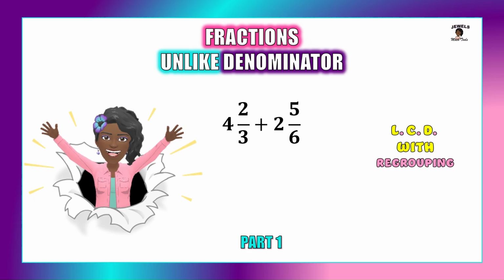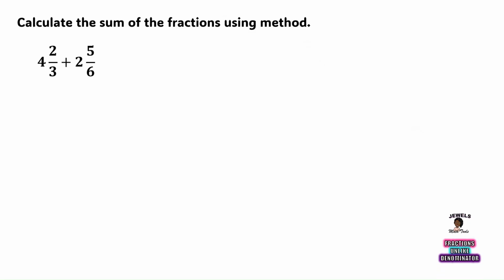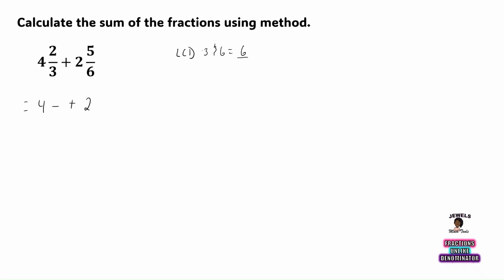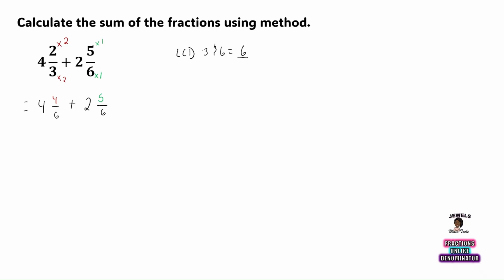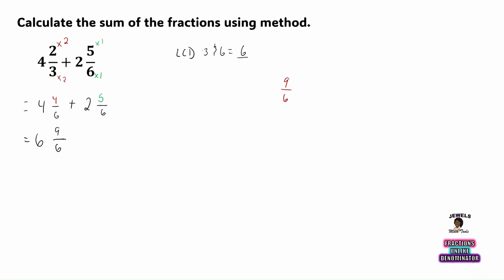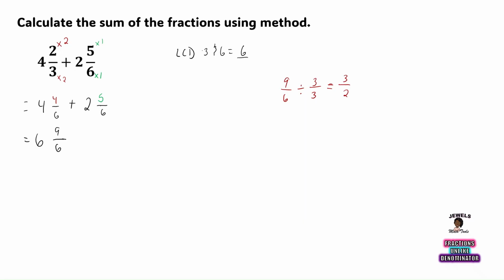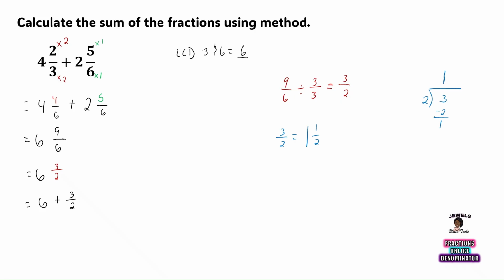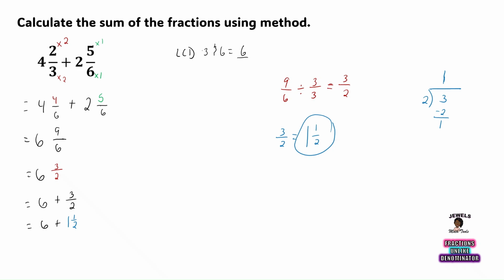Adding Mixed Fractions (Unlike Denominators) Part 1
In this session we are calculating the difference of two fractions with unlike denominator using the lowest common multiple (LCD/LCM) method.